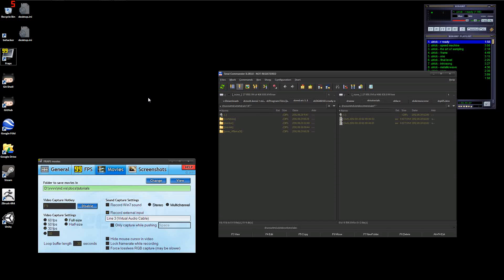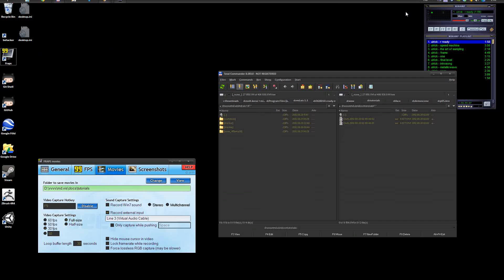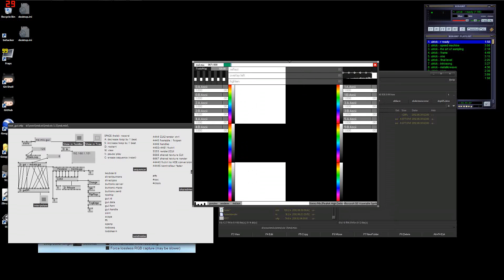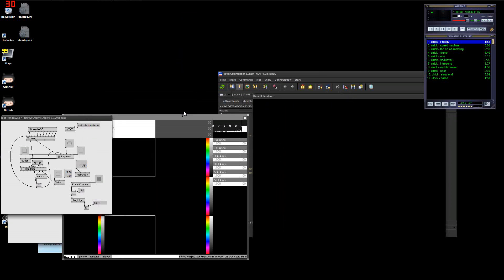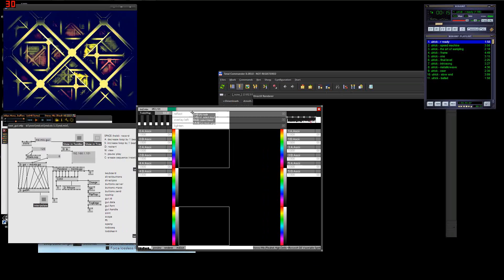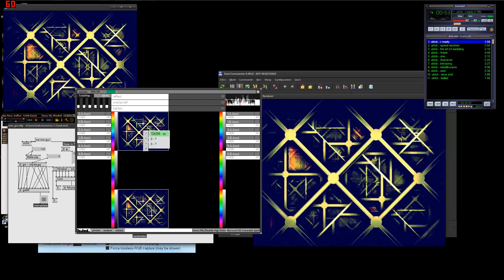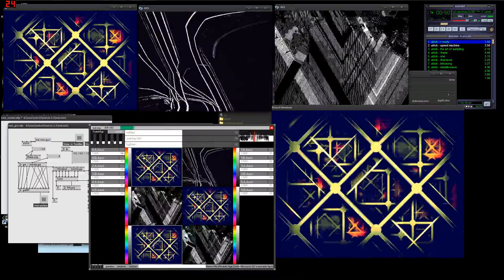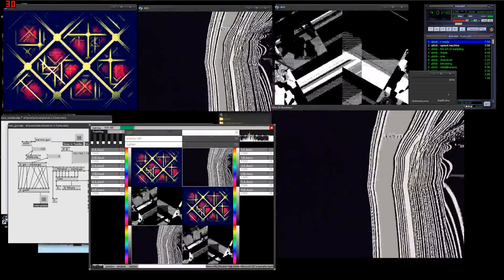md.vis.tutorial.01 intro and color correction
that selecting bug is fixed in release version don't worry